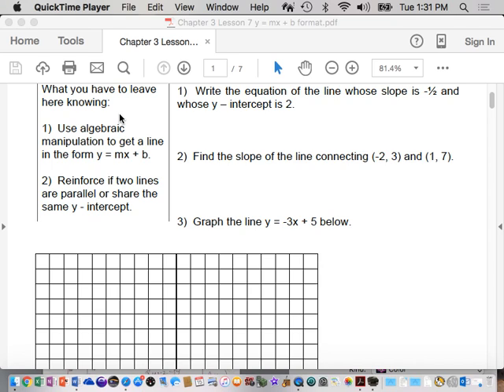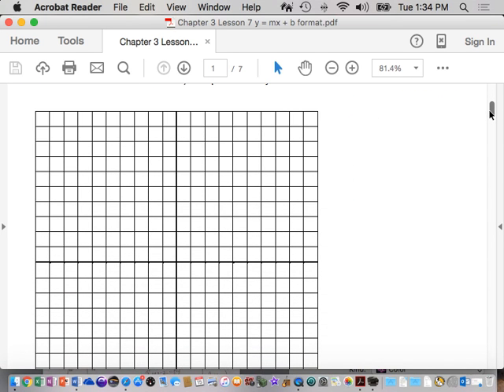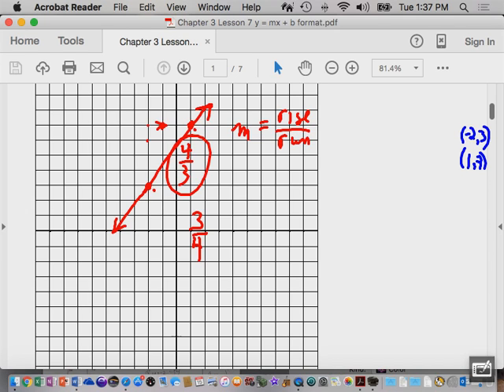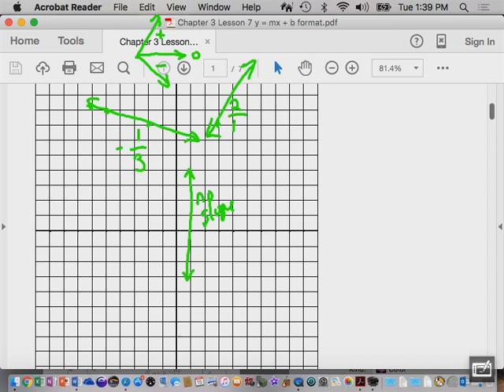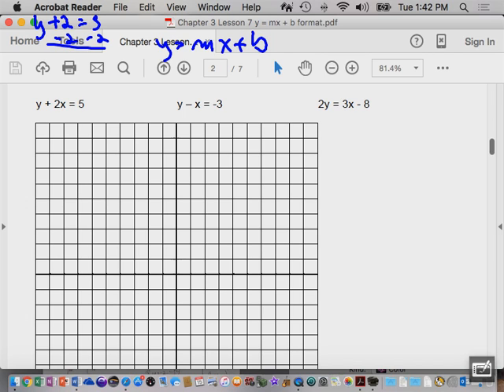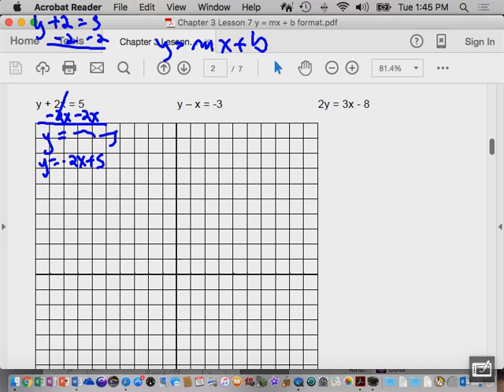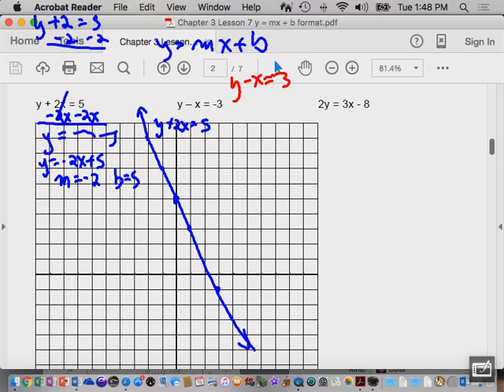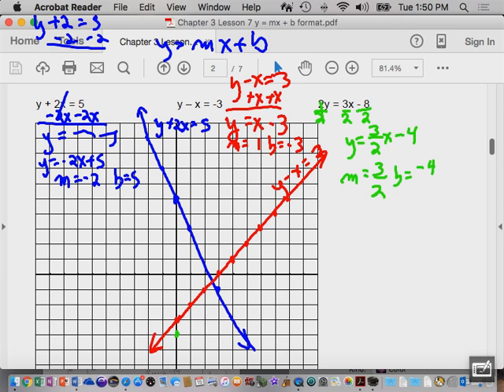M8 Ch 3 Lesson 7